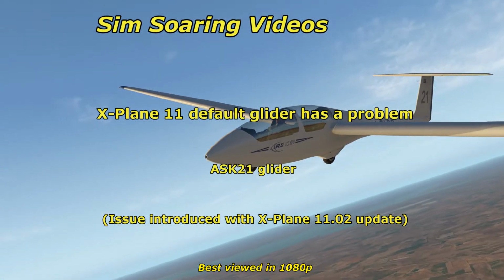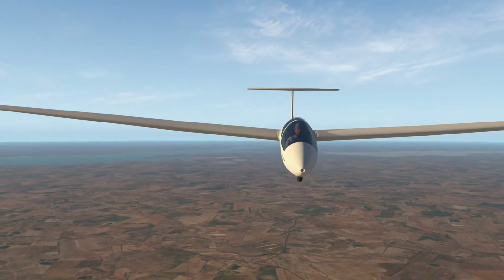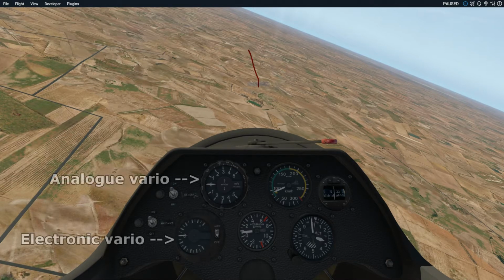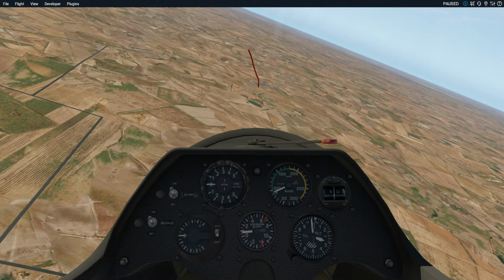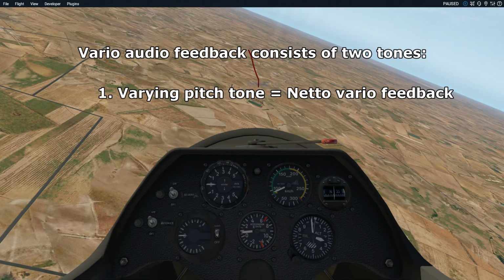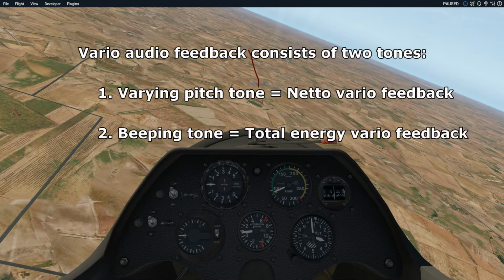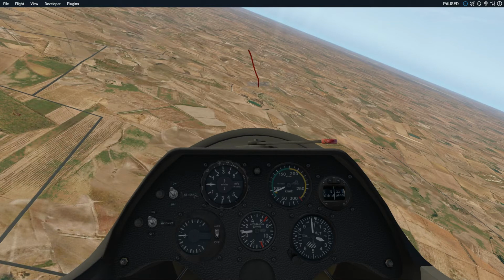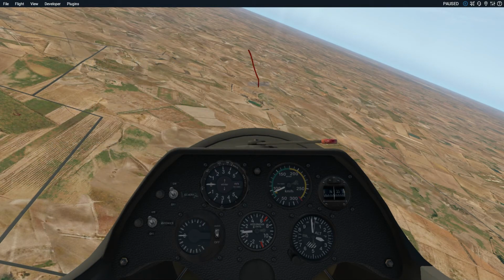X Plane 11 default glider has a problem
This is a before-and-after look at the ASK21 variometer functionality following the release of the X-Plane 11.02 update on Steam. Since that update, the variometers in the ASK21 do not work properly. In this video, I describe and demonstrate how they used to work, when the production version of X-Plane 11 was originally released. When the variometer functionality was working, it featured a dual tone audio feedback, which was very useful.

This problem is not unique to my sim.  You can see the same behaviour with the variometers in a video on BambinoGames channel linked

Since making this video, I have noted on the Laminar Research X-Plane 11 forum that they are now aware that the ASK21 variometer has a problem.  I hope that Laminar Research do not reinvent the wheel - I would like the pre-update functionality returned with the dual tone audio feedback, which was so unique and useful.

For more information related to my videos and virtual cross-country gliding in general see my Sim Soaring blog